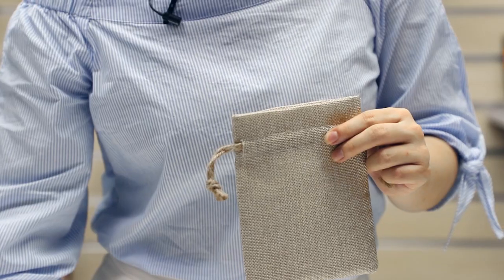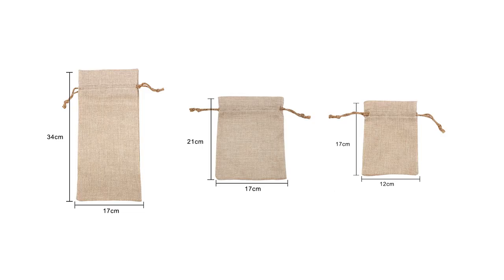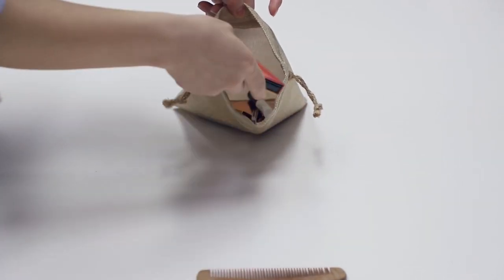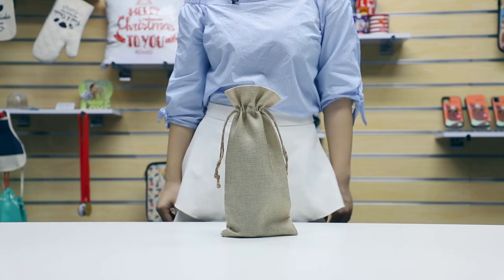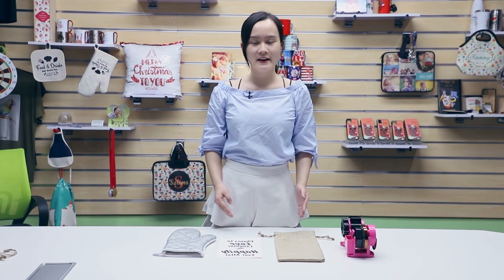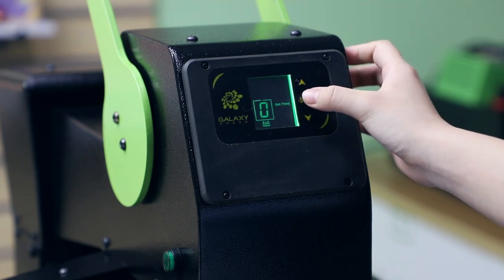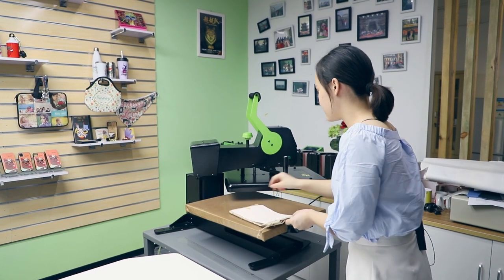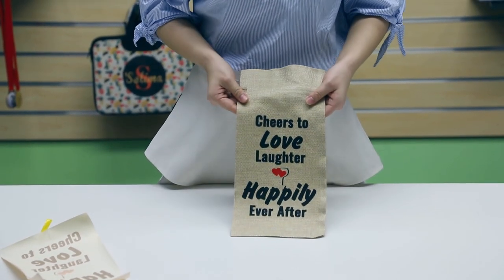BestMate for your little stuff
Sublimation Burlap Drawstring Bags, your bestmate for the little stuff.
Your BestMate little stuff. LOPO's new member of the sublimation textile family——sublimation burlap drawstring bags.

With 3 sizes for your choice, and an extremely beautiful printing effect.

It will be your best option of coin bags, wine bags, and souvenir bags, etc...

Ins:lopo_sublimation

Add: Y3-01F-07, Bantian Creative Cultural Industrial Park, Yayuan Road, Bantian, Longgang Dist, 518100, Shenzhen, China